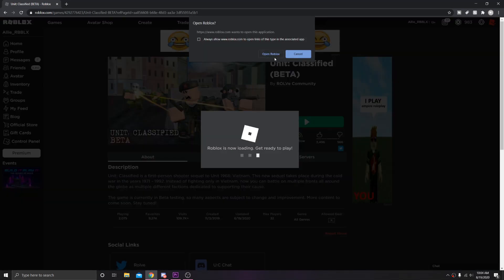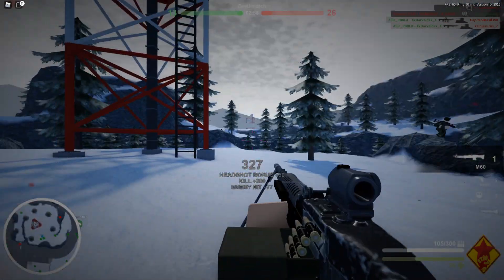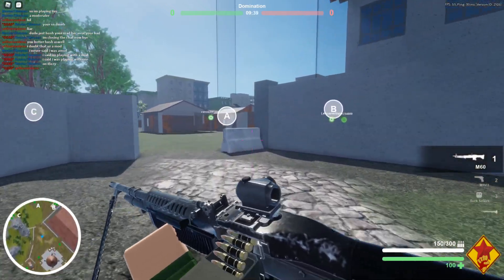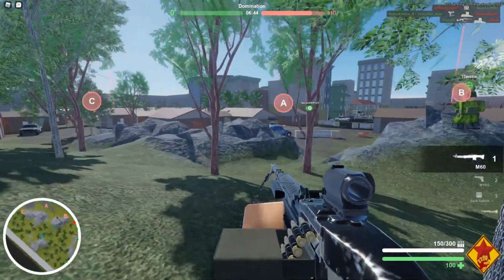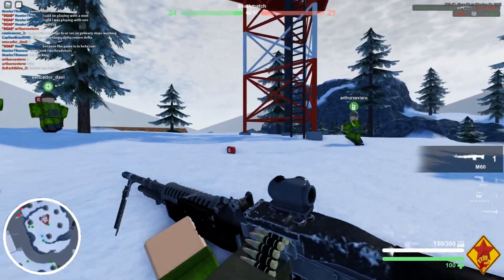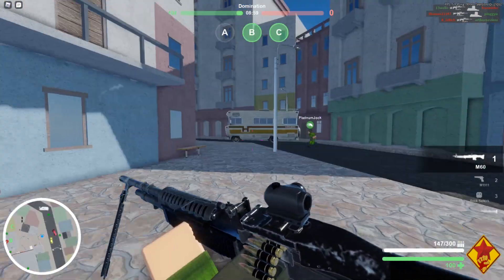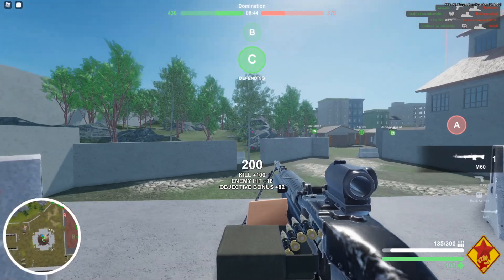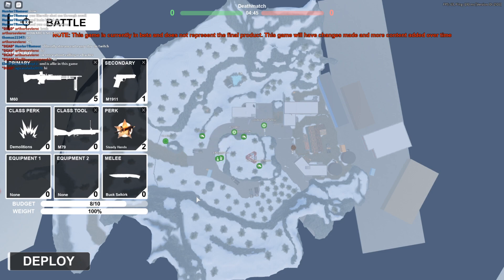NEW ROLVE GAME! (Unit Classified)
In this video I'm playing Rolve's new game, Unit Classified!  I've been really enjoying this game so far, let me know what you guys think of it!